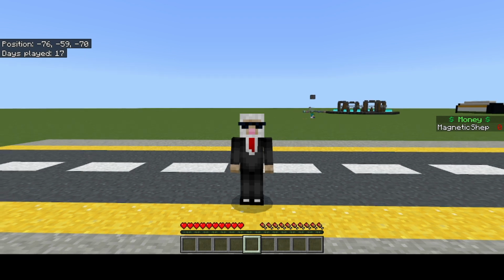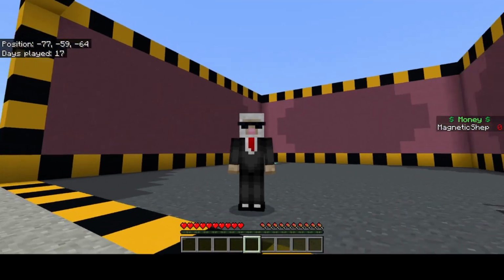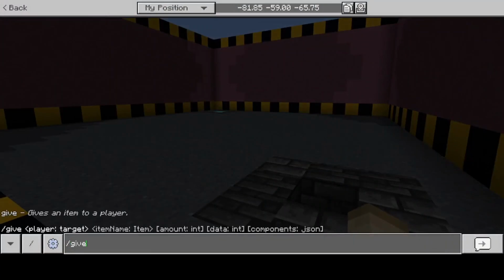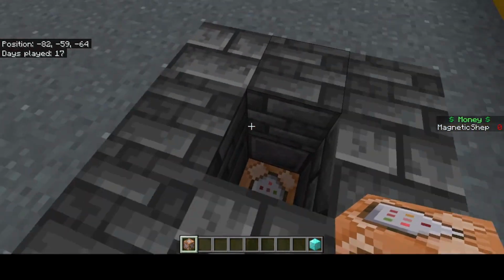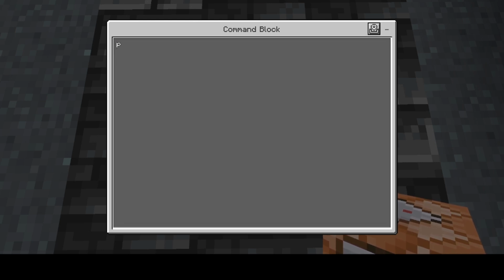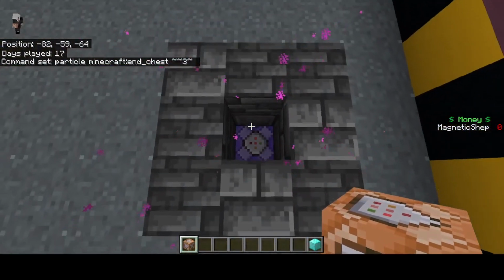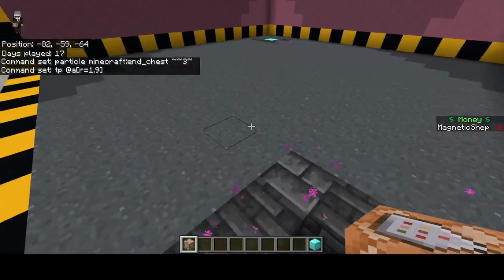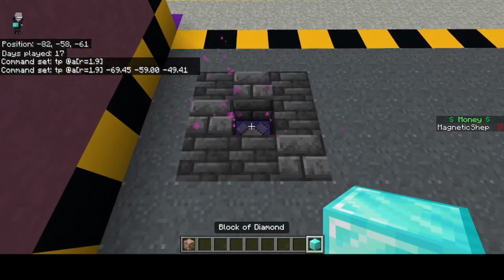How to make an auto teleport in Minecraft Bedrock - Tutorial #9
Quick tutorial on how to set up an automatic teleport in Minecraft Bedrock.

Be sure to:
🟣Join my Skygen!

0:00 Intro
0:10 Showcase
0:30 Tutorial
1:45 Outro